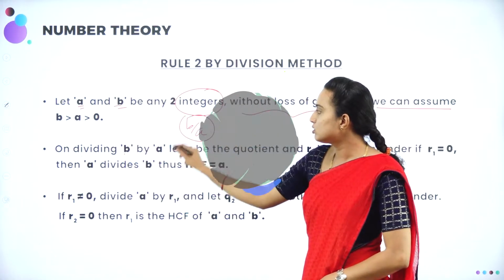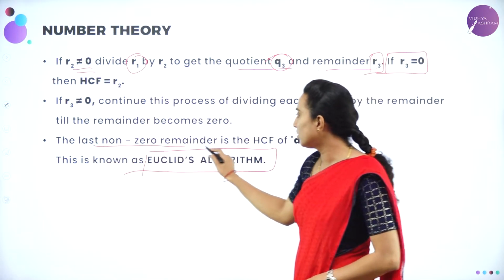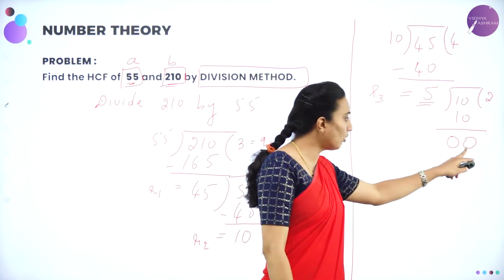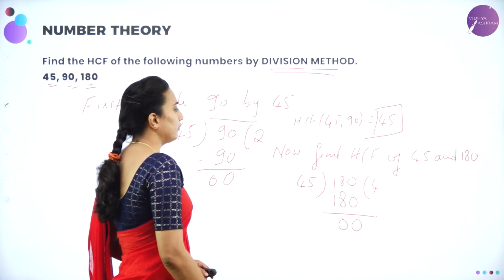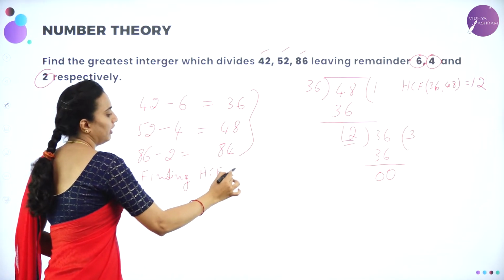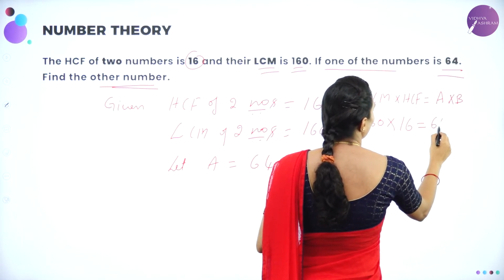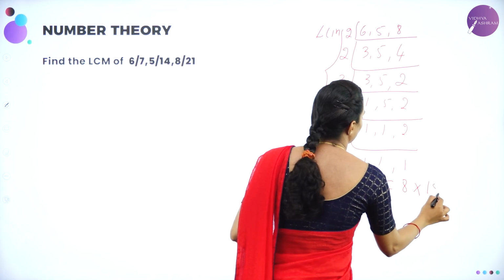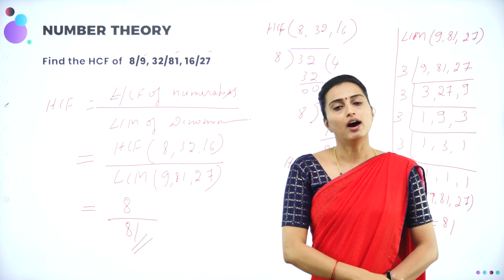DAY 04 | BASIC MATHS | I PUC | NUMBER THEORY | L4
Class : I PUC
Stream : COMMERCE
Subject : BASIC MATHS
Chapter Name : NUMBER THEORY
Lecture: 04